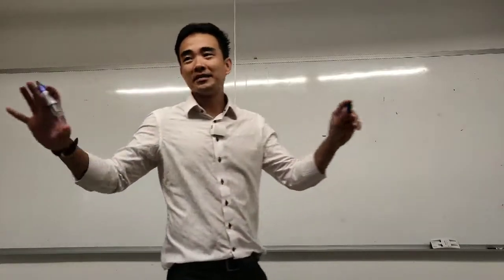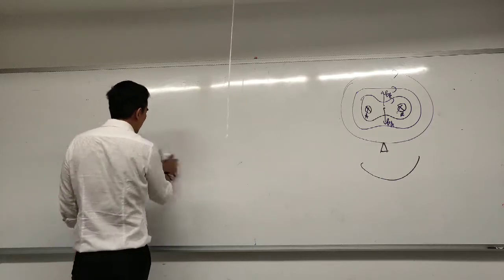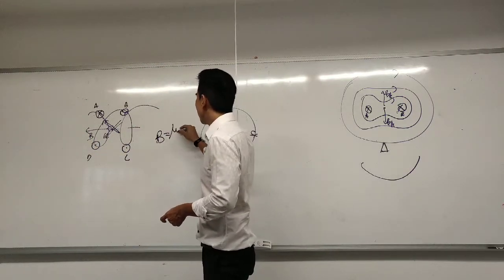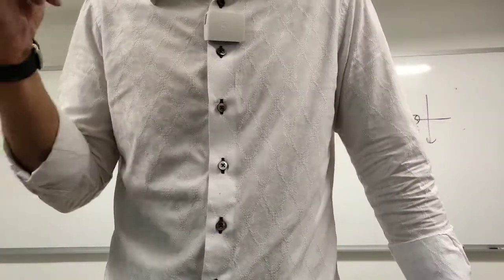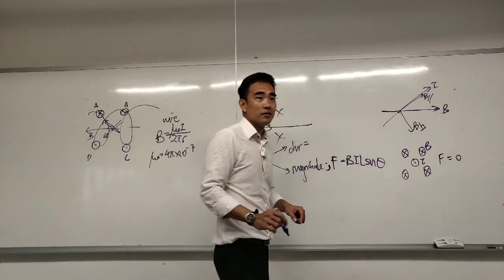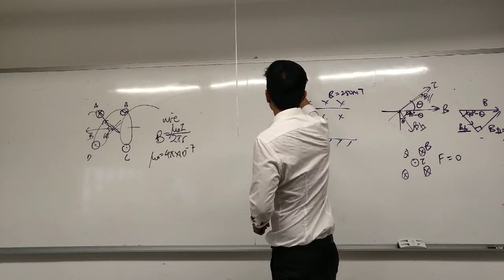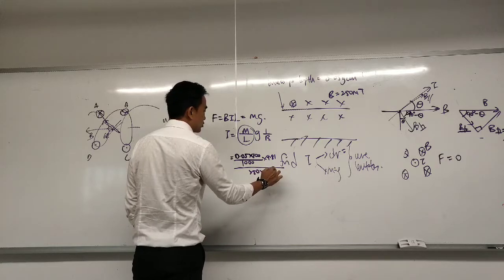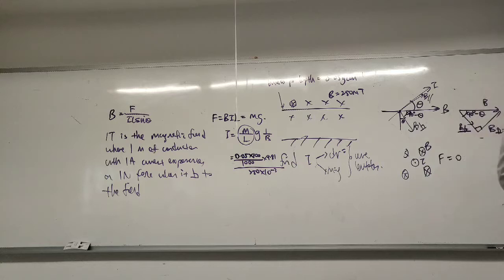Magnetic force on current